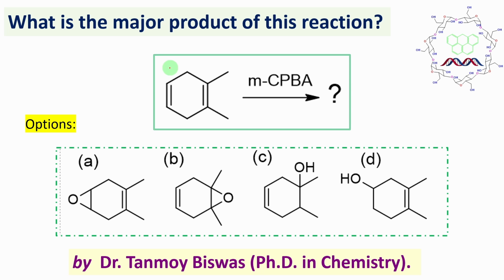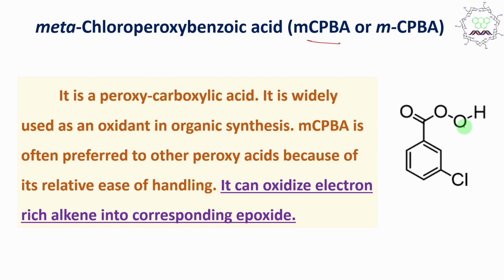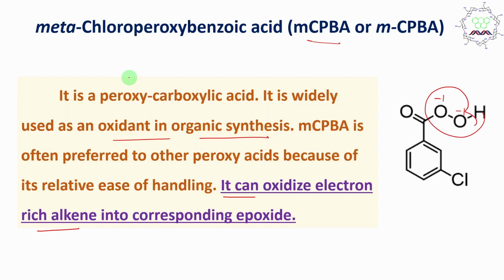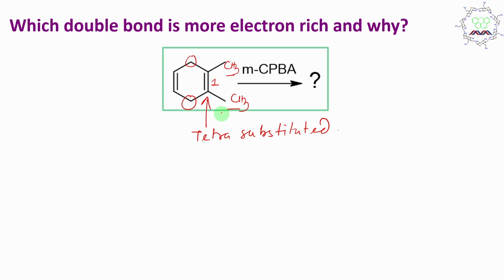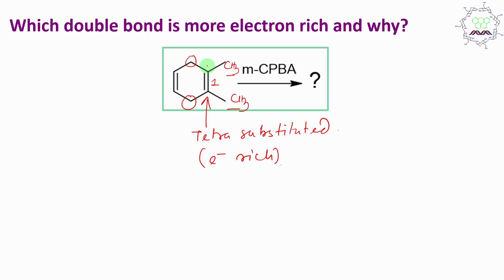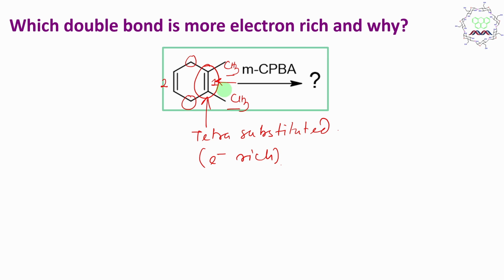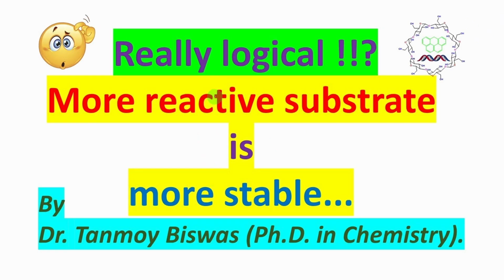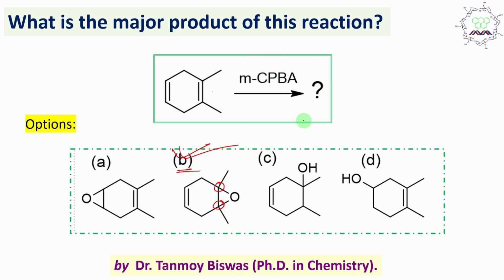MCQ-206: Epoxidation of alkene by m-CPBA (meta-chloroperoxybenzoic acid) by Dr. Tanmoy Biswas (Ph.D)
For "Prilezhaev Reaction: Epoxidation of alkene by peroxy acid (like m-CPBA): Mechanism and examples." please click on the link "